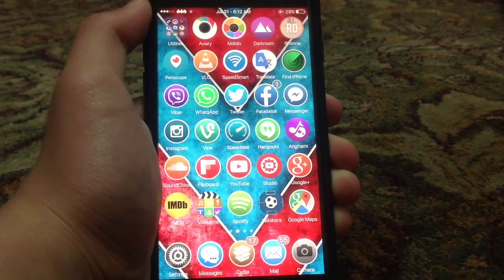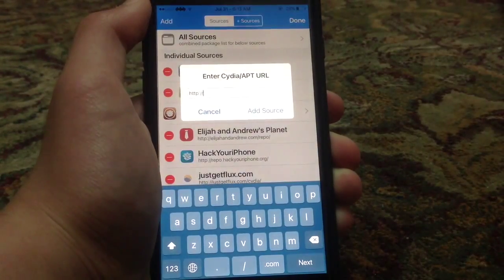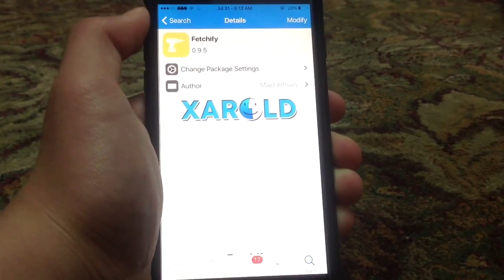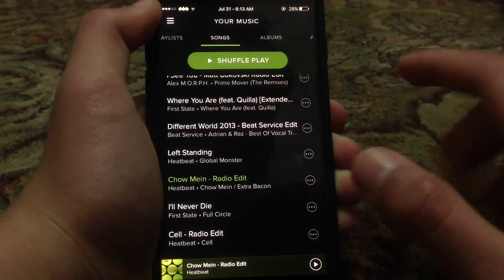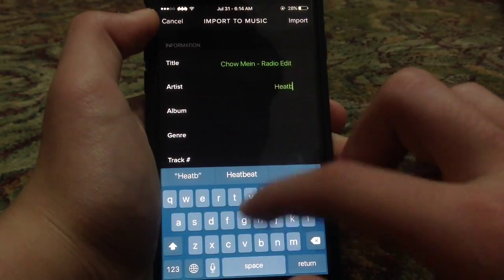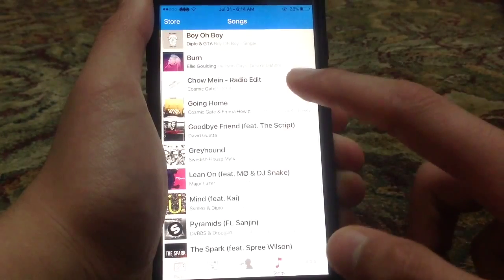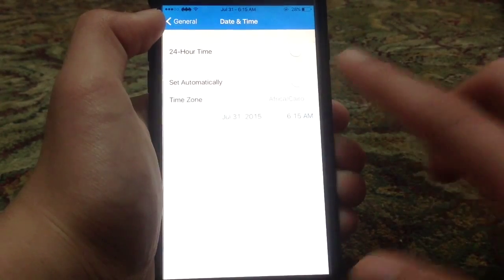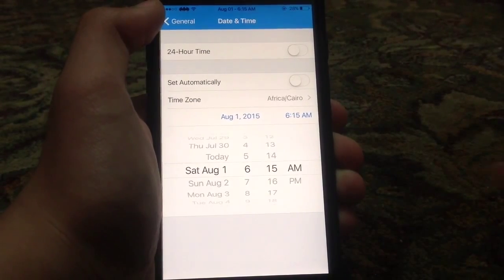How To Download and Import Songs from Spotify to Music App on iOS 12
Thanks